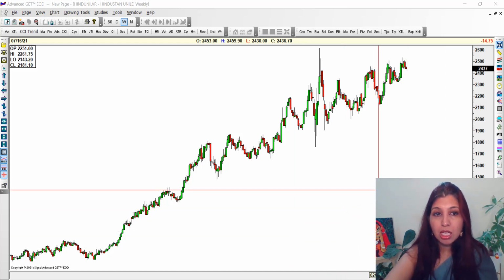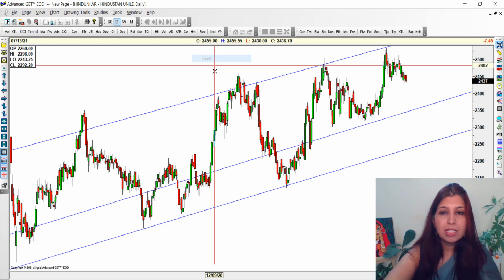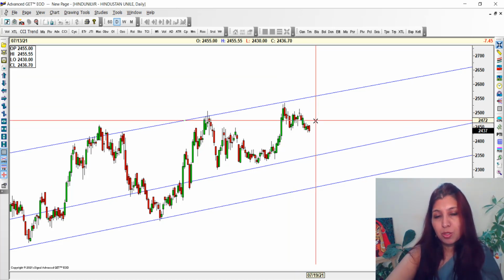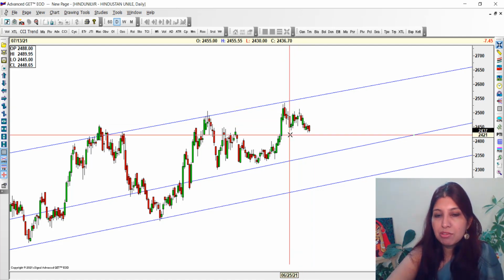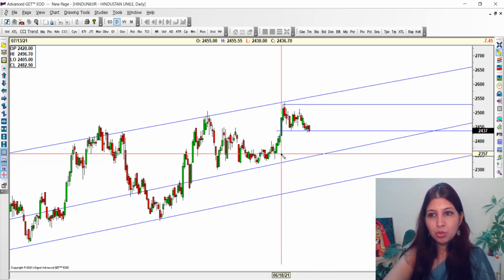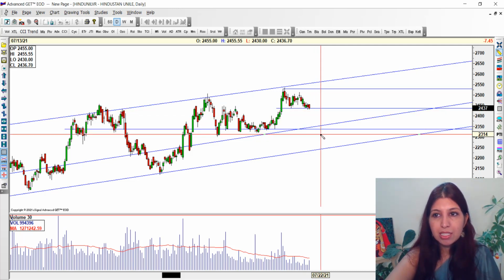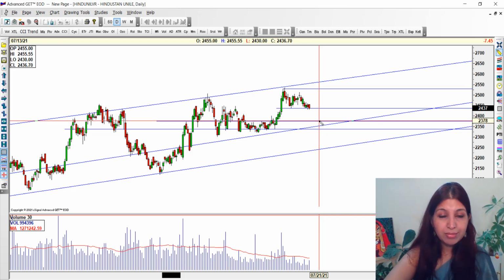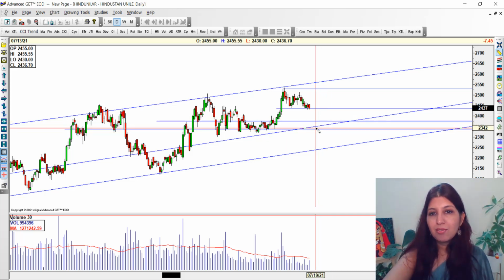Technical Analysis of Hindustan Unilever 13-7-2021(Level 1)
Here I am doing a quick, basic Technical Analysis study on one of the Scrips- Hinustan Unilever.